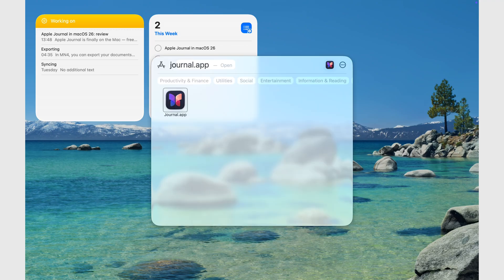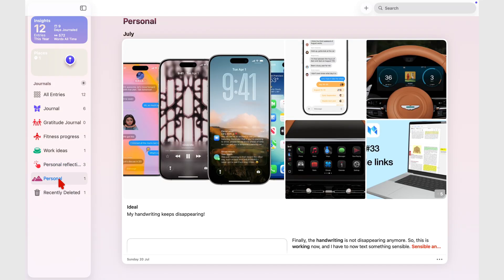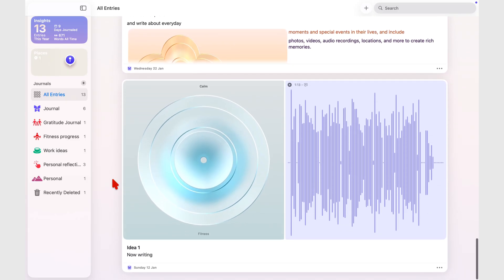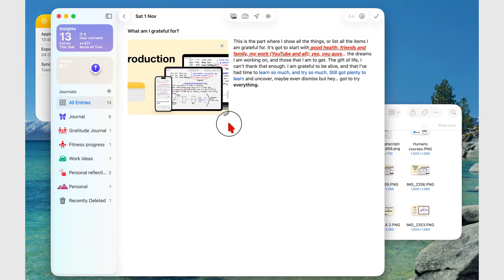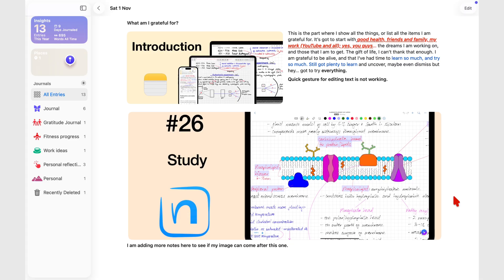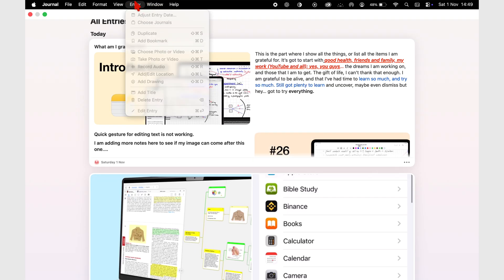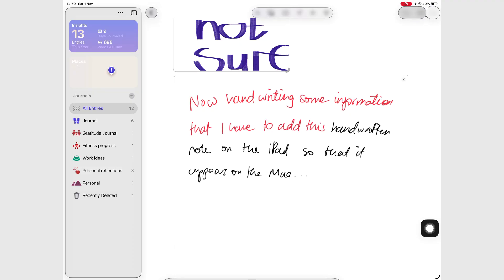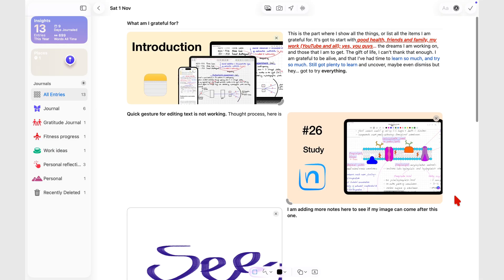Apple Journal in macOS 26 (review)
Timestamps
0:00 Introduction
0:25 What works well
1:03 Typing experience
1:40 Layout issues
2:46 The bugs
4:45 Boring UI
5:23 Limitations
6:22 Final thoughts